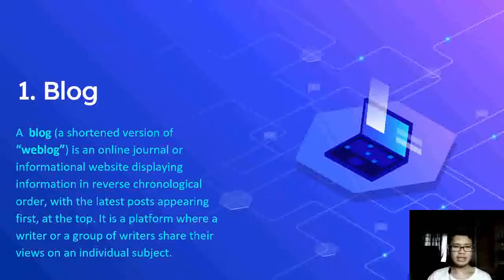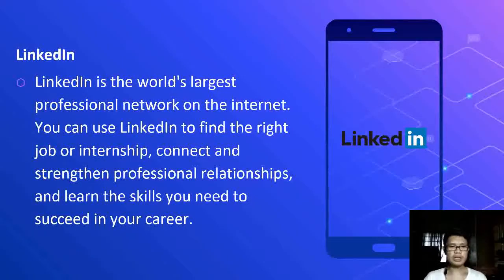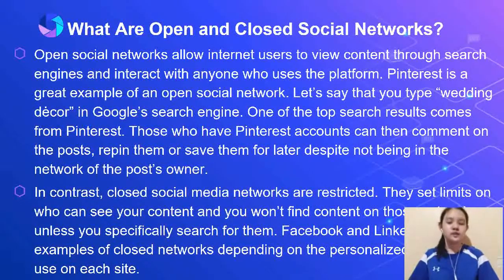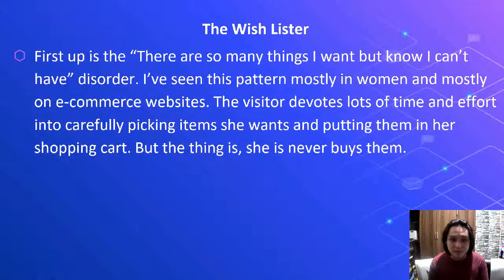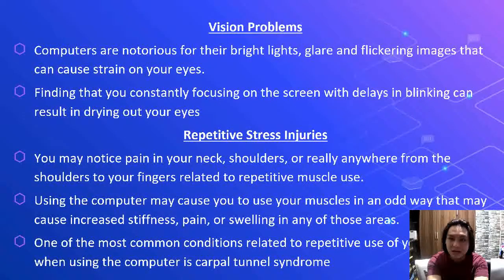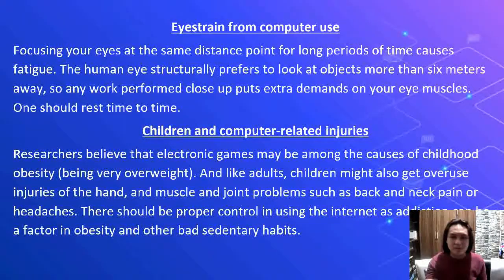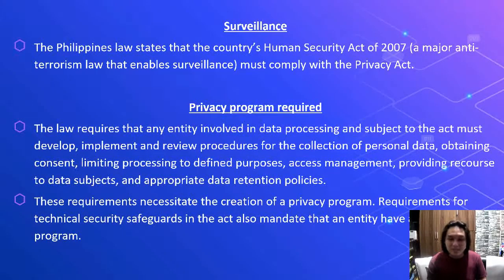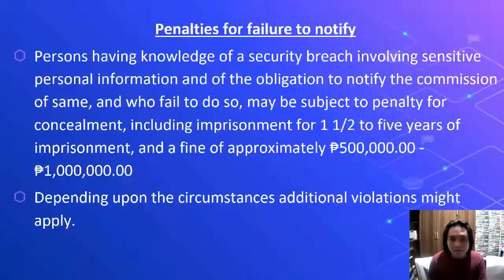Your Life Online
• We Are Social Beings
• Social Media Networks
• Open vs Closed Social Media Networks
• Looking at LinkedIn
• Managing Your Digital Identity
• Online Behavior
• Computers and Your Health
• Data Privacy Act of 2012
• Lesson Summary

Prepared by:
Abaya, Rommelee
Benavidez, Chloe Joyce
Catanaoan, Porsha
Causapin, Jane Christine
Dela Cruz, Jolien
Diaz, Mark Amiel
Hipolito, John Angelo
Mejia, Michelle
Mendoza, Rinthian
Navarro, Jhanina
Ortiz, Jefferson
Perez, Vincent Paolo
Rañada, Miguel
Rozul, Mary Joevic
Sabilao, Jessie
Valdez, Veronica
Vargas, Joenel Cloyd